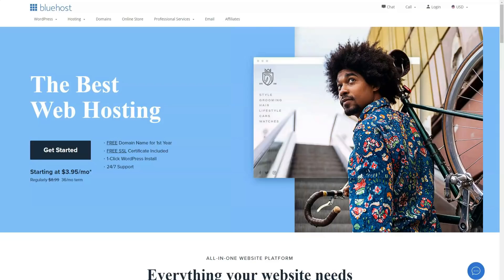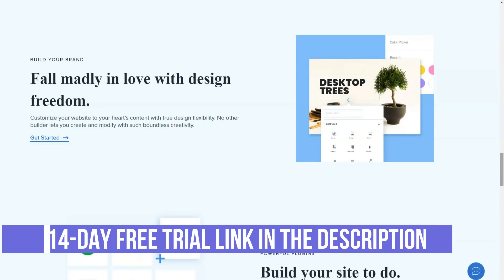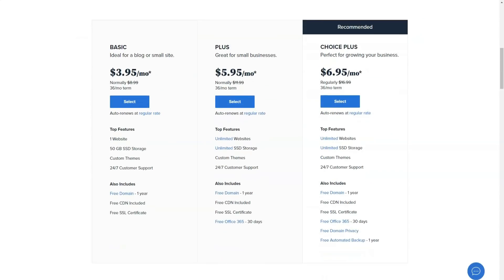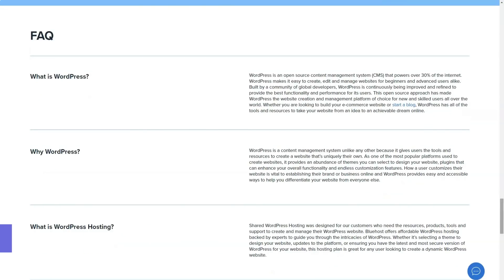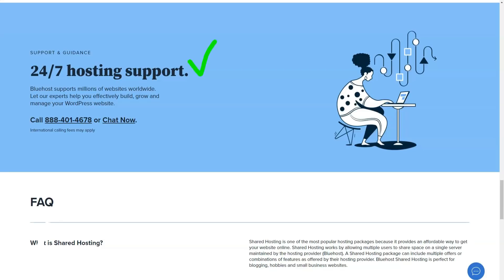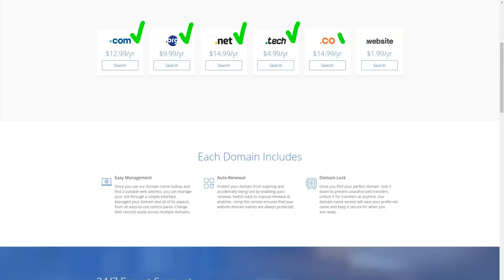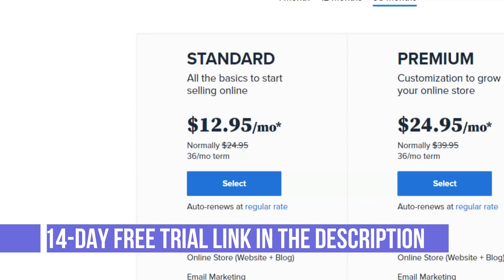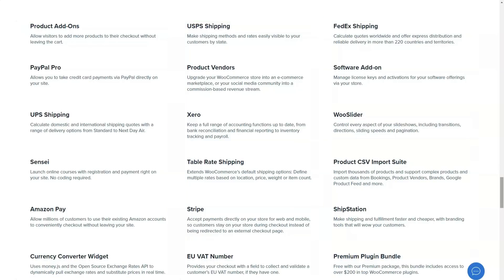Best Website Hosting Service 2021🔥 Cheap Web Hosting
BlueHost Review : Best Website Hosting Service 2021🔥 Cheap Web Hosting
Hello, today I want to share with you my experience of cooperation with the best service in the Best Web Hosting category.  Having looked at more than 20 hosting sites, I chose the most reliable one for myself.  The most popular choice among bloggers and marketers, it is great for newbies and has great server performance.  I have been using this hosting since 2011, and it has never let me down.  In this short video, I'll show you a few secrets that few people know about that make it truly one of the best in the Best Web Hosting category.  It's about Bluehost.  Let's not waste time and get started, look carefully at the screen!

BlueHost is one reputable and reliable company offering some pretty powerful yet inexpensive web hosting packages.
All plans are crammed with resources, starting with 50GB of storage in the base plan.  I've seen baselines from other hosts with 500MB.  This is more than enough for the average site.  That's enough for an e-commerce store with hundreds of HD product photos.
All Bluehost plans include an SSL certificate.  Almost all hosting providers provide one or another SSL certificate, but it should be taken seriously.
Thanks to the SSL certificate, a beautiful lock appears in the address bar of your website.  They encrypt the connections of your visitors and guarantee the authenticity of the data transmitted between the server and the visitors.
To install an SSL certificate, you will have to talk to support.  It's not as easy as you might think, but once you get to it, you're in good hands.
Installing WordPress is easy.  It used to be annoying, but today scripts can handle it easily and can be run with just one click.  However, it's still great that every Bluehost WordPress plan comes with WordPress pre-installed.  You don't even need to log into cPanel.
In addition, Bluehost will take care of installing updates.  Updates are also not difficult to install, as they usually just need to click the Update button, but they are easy to forget about.
I think this is one of Bluehost's coolest features, the detailed to-do list for every new site, and I have no idea why the company never mentions or advertises it.
Website creation is a process.  As with all processes, it is easy to lose track of it.  The first steps are clear - you need to install WordPress on your server and connect the domain.
Once you set up your account, Bluehost's dashboard will show you a neat list of all the steps you need to take.  After completing each step, just mark it “done” and move on.
The list includes everything I mentioned earlier, plus adding users, improving performance, scanning for malicious files, and more.  Just click “Let's go” next to any item and you will be redirected to the corresponding page.
If you're building your first website, this list will be a blessing.
Another cool thing is that Bluehost gives you access to “hundreds of themes,” both free and premium.  This is ... actually the idea behind WordPress.  Designers and developers make themes for the platform, which you can then install on your own site.  This is not a Bluehost feature, this is a WordPress feature.